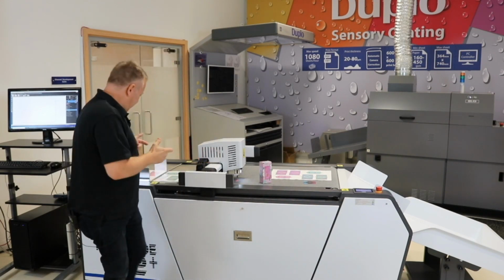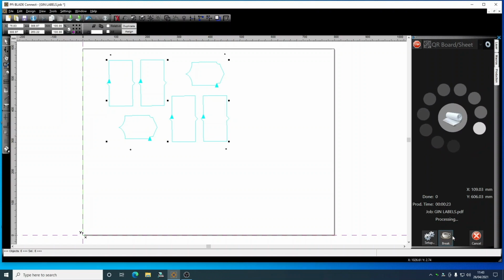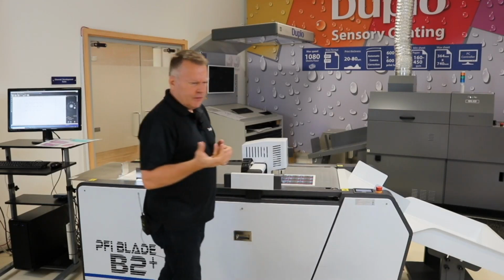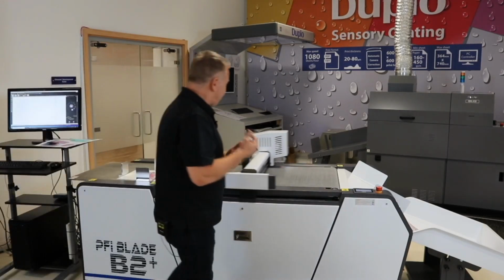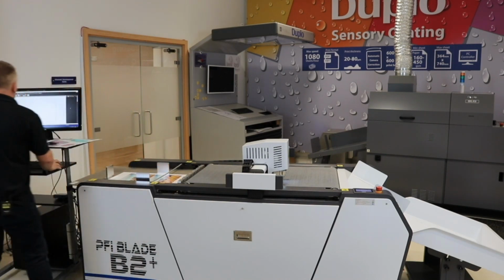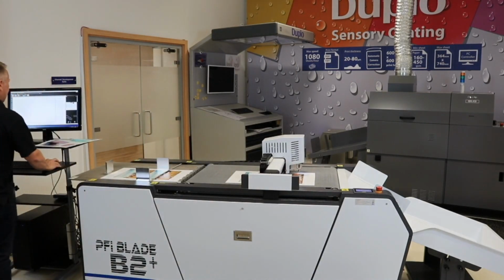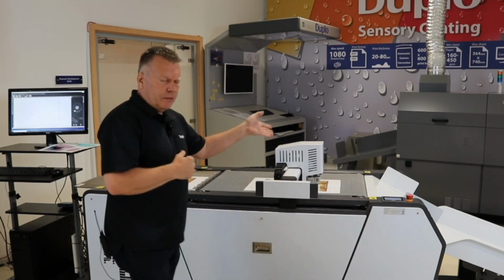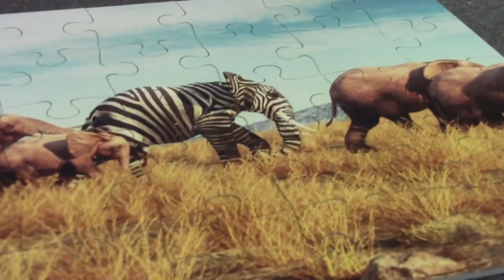PFI Blade B2+ Live Demonstration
Diversify your business offering, by having giving greater flexibility you can grow your client base and approach different market sectors with products such as shaped greetings cards, kiss-cut, hanging tags, paper bags and luxury packaging.

Experience a new level of flexibly with this digital cutting table.